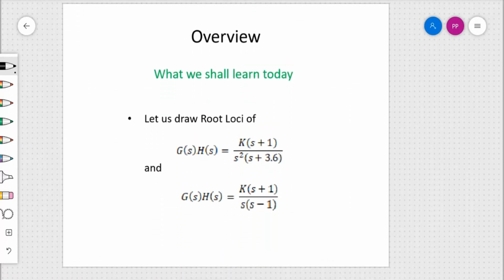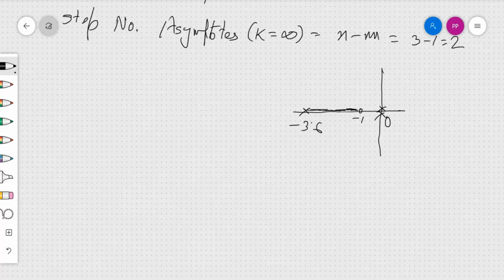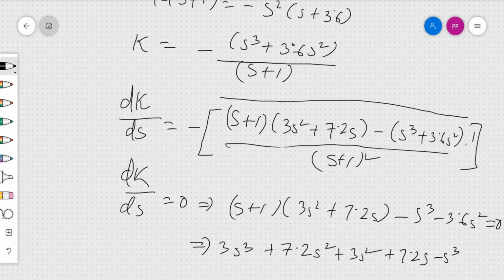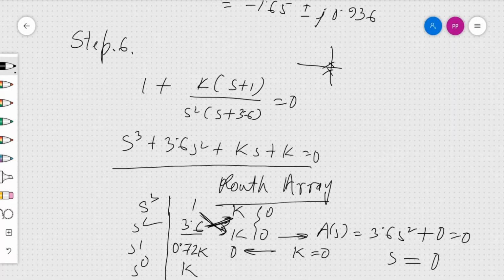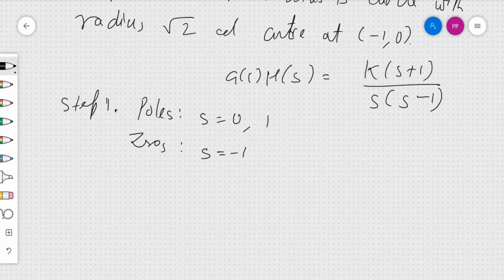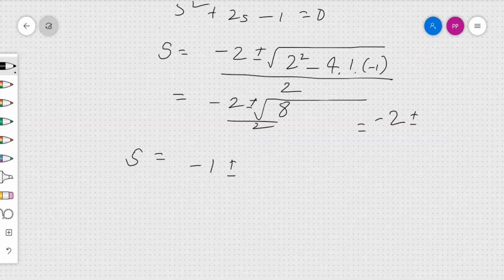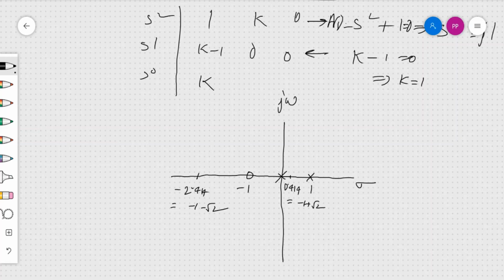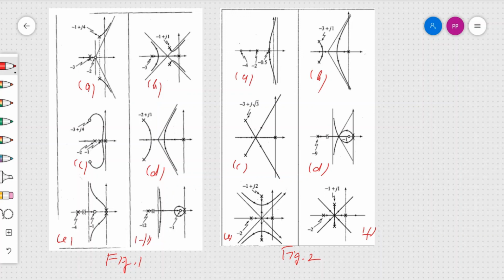24. The Root Locus Technique - Repeated Problems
This video lecture explains in detail the most frequently asked problems on the Root Locus Technique in the examinations. This is the third lecture on the Root Locus Technique and concludes our studies on the Stability Studies using the Root Locus Technique.